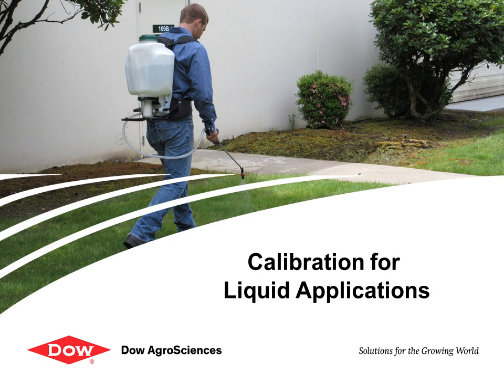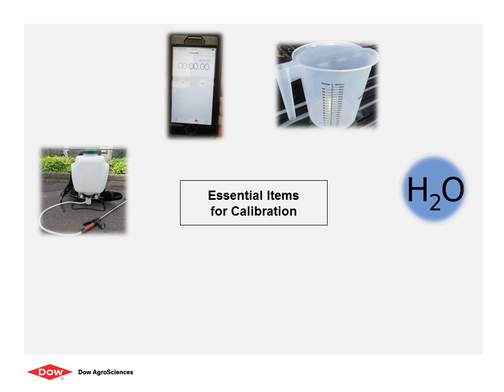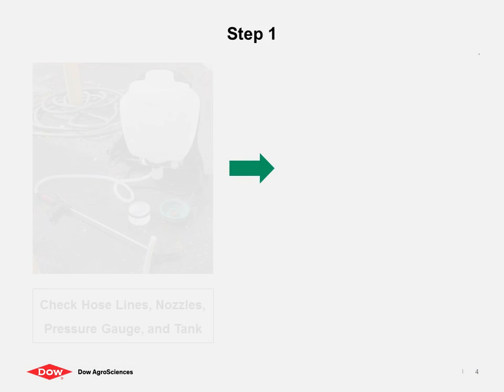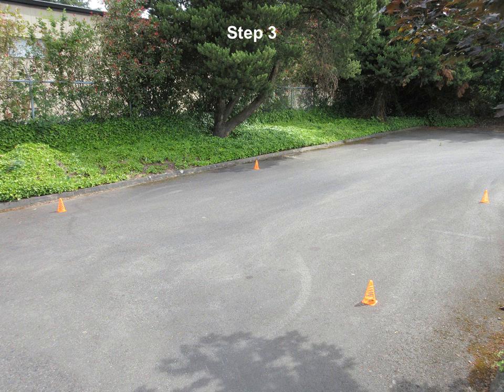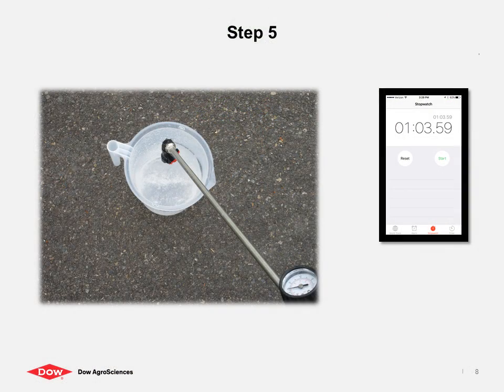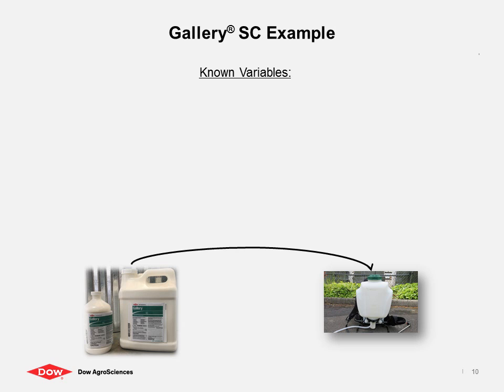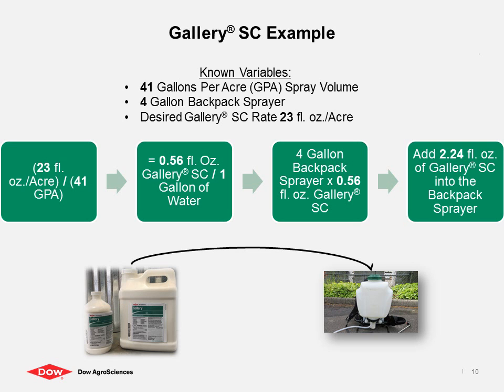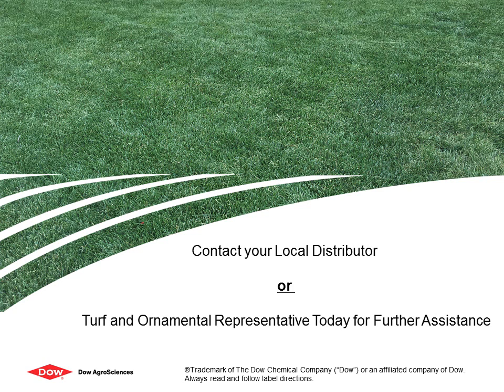2-Minute Alert Backpack Sprayer Calibration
This video provides simple instructions on how to determine the applicators liquid spray volume and then how to calculate how much pesticide product to include in the tank.  This assures a more accurate herbicide mix thus improving performance while minimizing costs.  Finally, accurately mixing product into the tank provides improved product stewardship.- Created by Austin Marstellar, Dow AgroSciences LLC